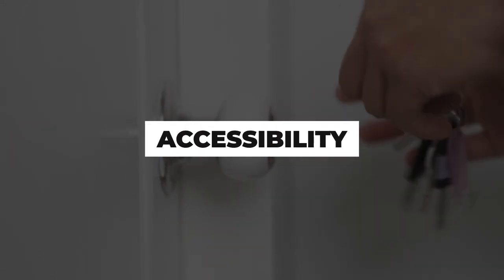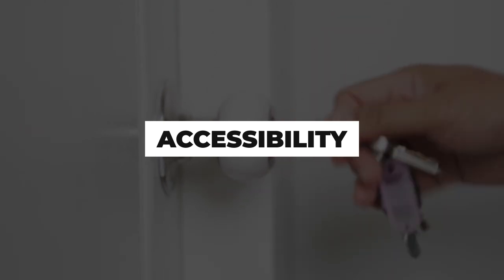5 Massachusetts and New Hampshire Mistakes When Selling Your Home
Are you unknowingly making costly mistakes when selling your home? Many sellers in Lowell, Chelmsford, Dracut , Billerica, Westford, Tewksbury, Tyngsboro, Dracut, and Southern NH lose thousands due to overpricing, poor preparation, bad marketing, and hiring the wrong agent.

🏡 In this video, top real estate expert Chris Doherty breaks down the 5 biggest home-selling mistakes and shares proven strategies to help you sell faster, attract serious buyers, and maximize your profit. Whether you’re selling in Massachusetts or New Hampshire, these tips will help you avoid common pitfalls and make the right moves.

✅ Avoid losing money on your home sale—watch now!

5 Common Home Selling Mistakes & How to Fix Them

📍 Timestamps:
00:00 - Introduction
00:12 - 5 mistakes people make when selling their homes
00:24 - Pricing too high (Why overpricing scares buyers away)
00:58 - When your home isn’t ready for sale (Presentation matters!)
01:33 - Accessibility issues (How limited showings hurt your sale)
02:10 - Marketing mistakes (Bad photos & weak exposure)
02:40 - Hiring the wrong agent (Why experience matters)
03:37 - Call us for expert real estate advice

🏡 Thinking of Buying or Selling in Greater Lowell or Southern NH?

🔹 Get Your Home’s Value Instantly:
What’s My Home Worth?

🔹 Search Homes for Sale in Lowell & Surrounding Towns:
Find Your Dream Home Here

📺 More Real Estate Tips & Market Updates:
➡️ Selling Your Home? Watch These First
➡️ Buying in Massachusetts & NH – Must-Know Tips
➡️ Real Estate Market Trends & Updates

📲 Connect with Chris Doherty & Doherty Properties LLC